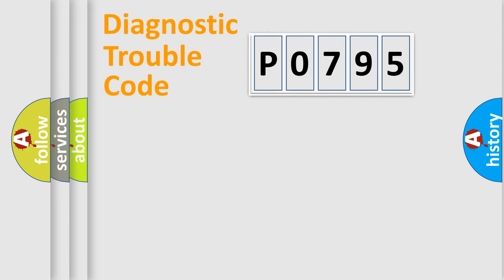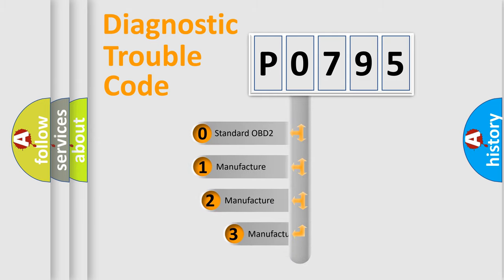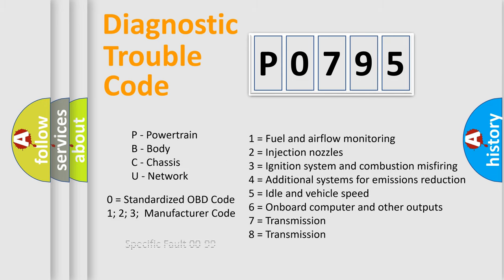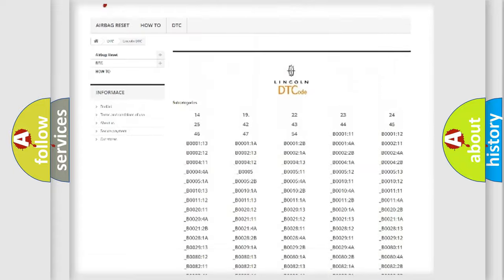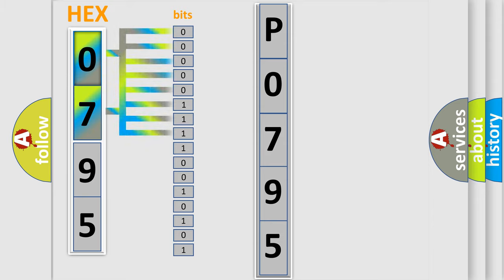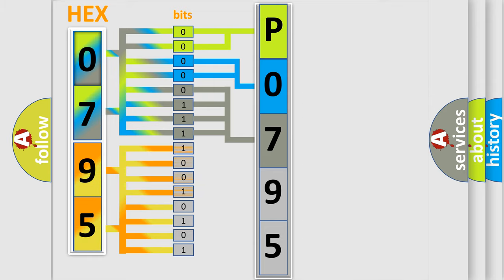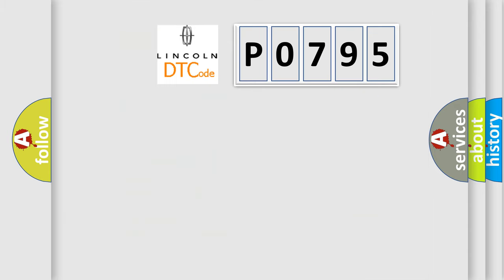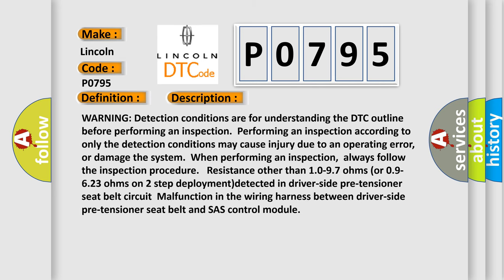DTC Lincoln P0795 Short Explanation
Contents:
0:21 Basic DTC analysis according to OBD2 protocol standard.
1:48 Insight into programming
2:58 A diagnostically understandable description of the Diagnostic Trouble Code
3:05 Basic error definition

Make:
Lincoln
Code:
P0795
Definition:
Driver-Side Pre-Tensioner Seat Belt Circuit Short To Body Ground
Description:
WARNING: Detection conditions are for understanding the DTC outline before performing an inspection.Performing an inspection according to only the detection conditions may cause injury due to an operating error,or damage the system.When performing an inspection,always follow the inspection procedure. Resistance other than 1.0-9.7 ohms (or 0.9-6.23 ohms on 2 step deployment)detected in driver-side pre-tensioner seat belt circuitMalfunction in the wiring harness between driver-side pre-tensioner seat belt and SAS control module
Cause:
 Driver-side pre-tensioner seat belt connector malfunction Open or short circuit in wiring harness between driver-side pre-tensioner seat belt and SAS control module Driver-side pre-tensioner seat belt malfunction SAS control module malfunction